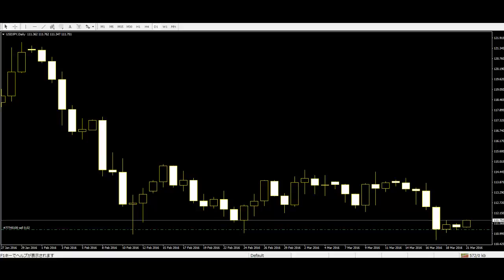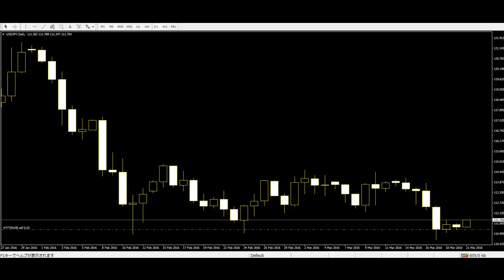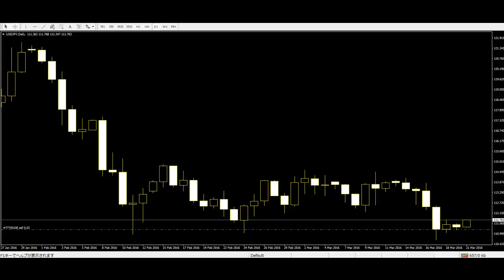successful day trading with candlestick